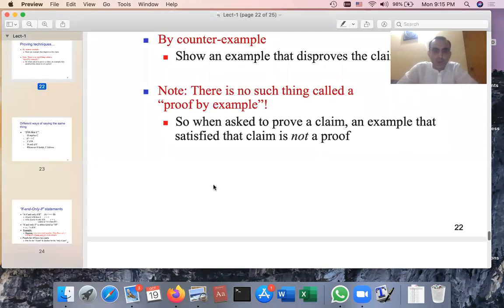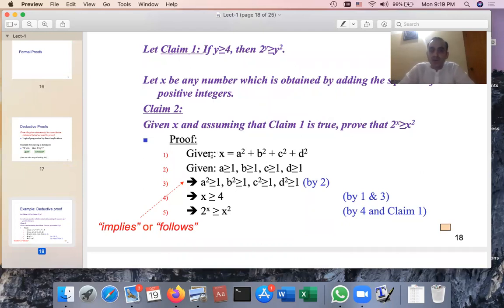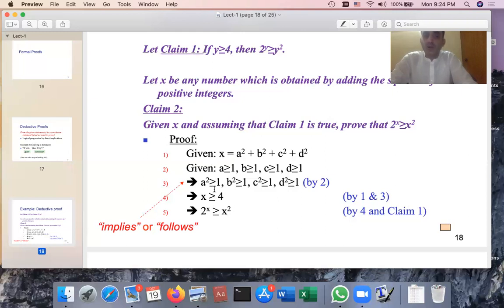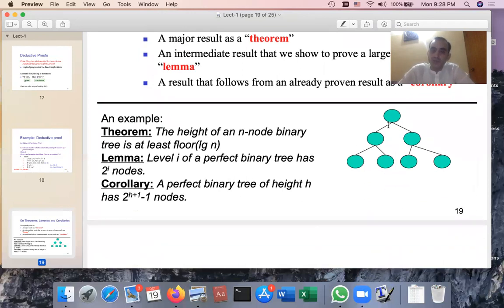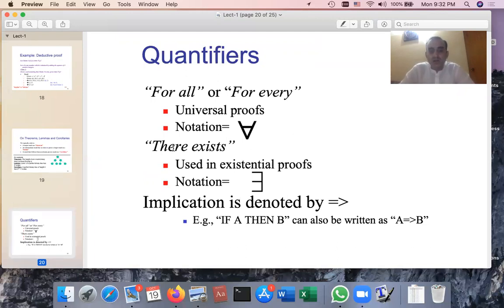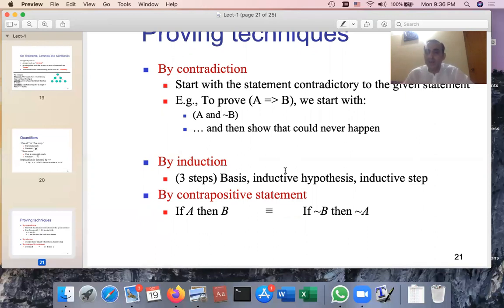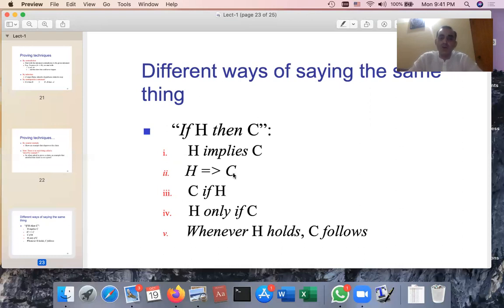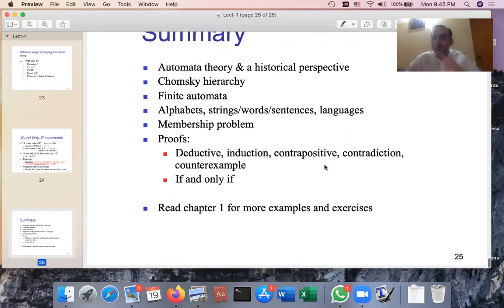Introduction IV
This video will introduce formal proofs, quantifiers, implication, etc.